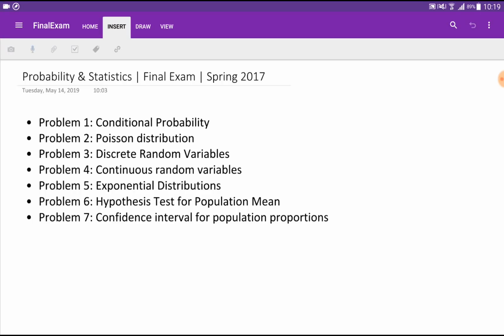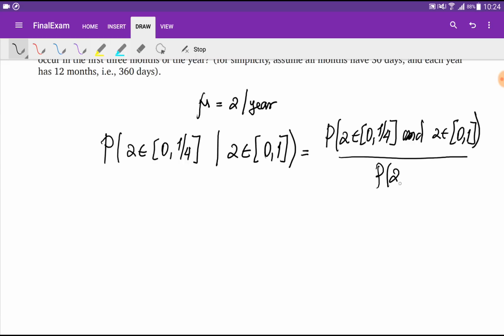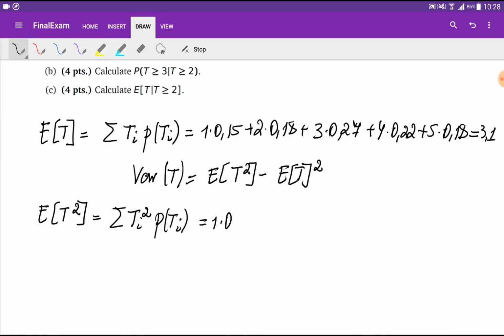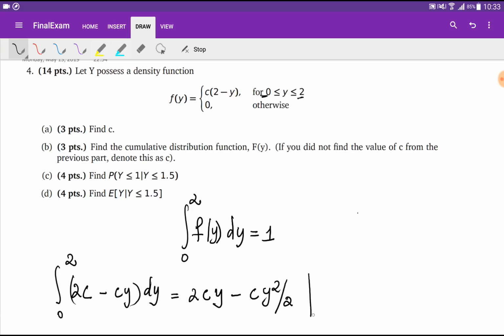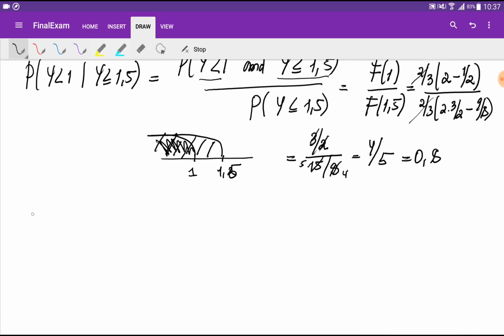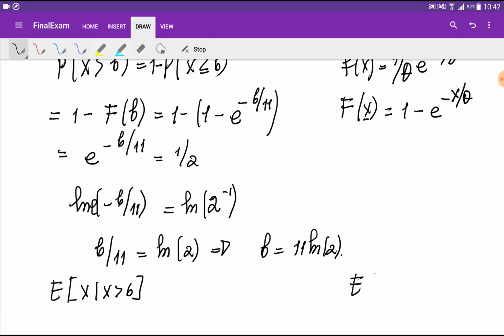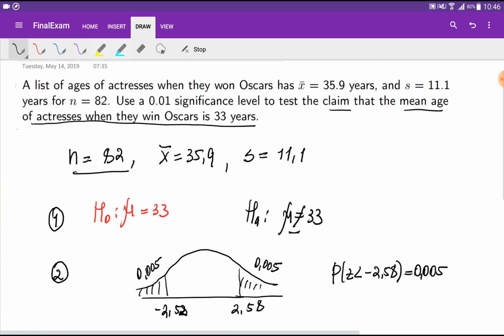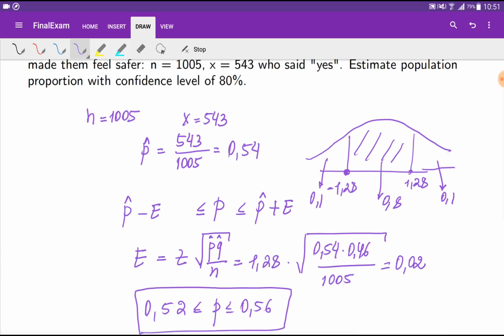Probability & Statistics | Solutions to the Final Exam SS17 | Inha University in Tashkent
Probability and Statistics | Inha University in Tashkent | Spring 17
Solutions to the Final Exam Spring 2017